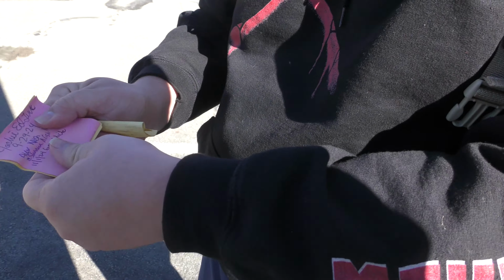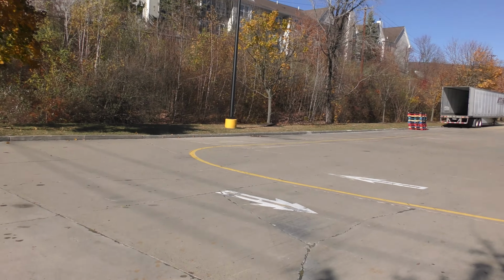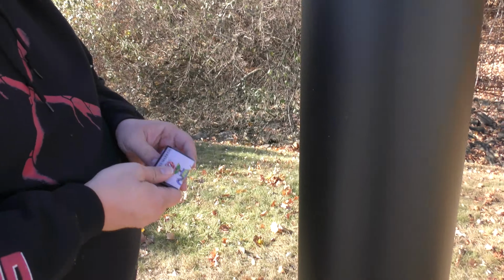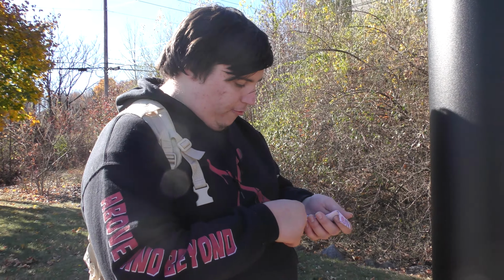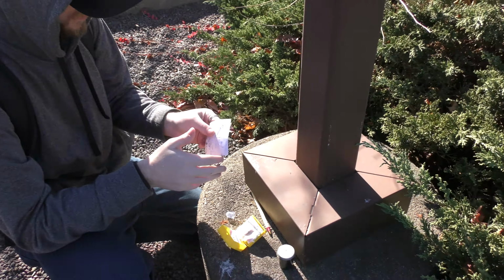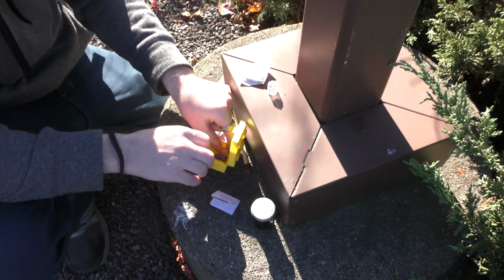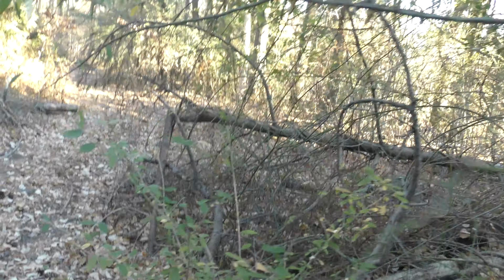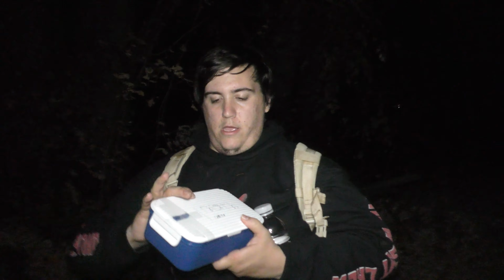GEOCACHING s2 ep 21 are 100th cache !